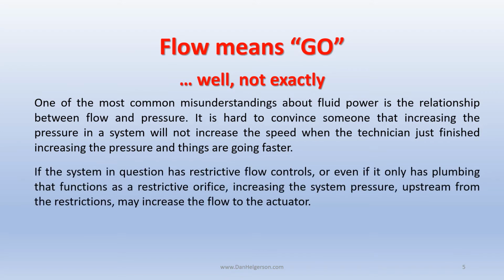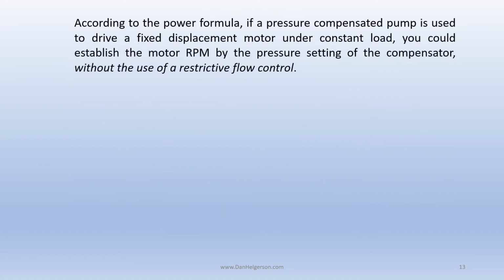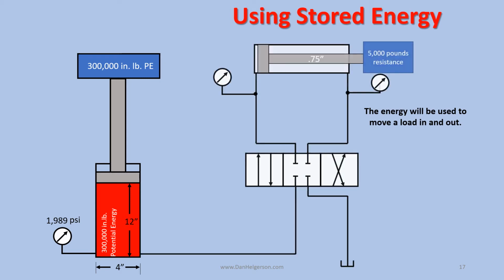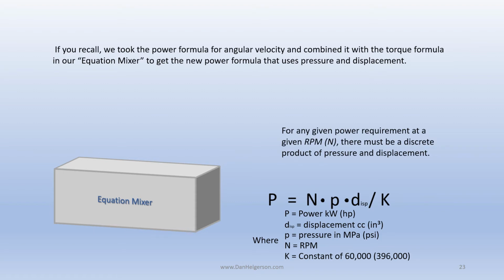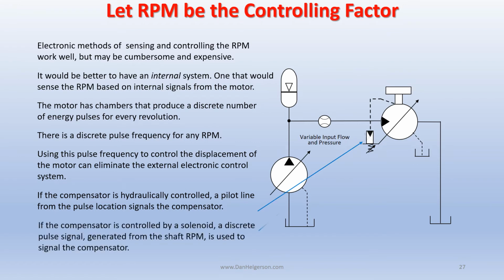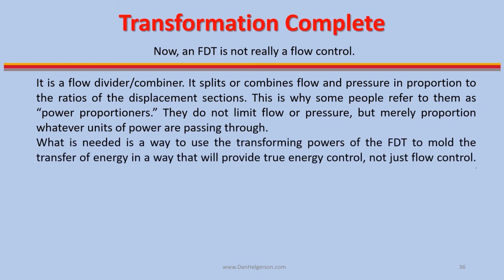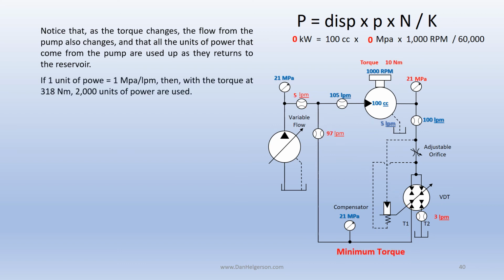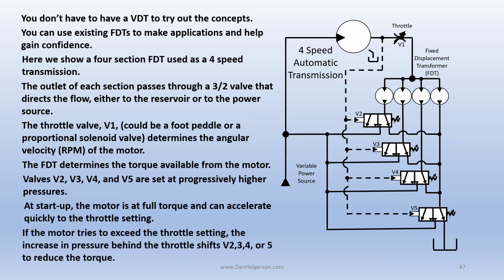Transforming Hydraulics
Rethinking the way we apply fluid power